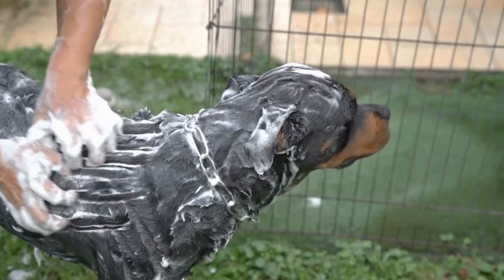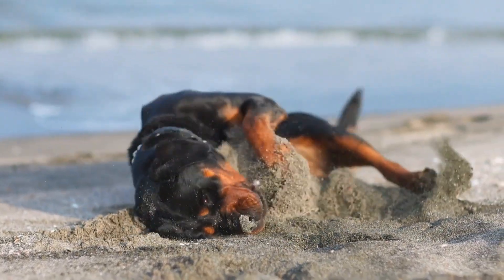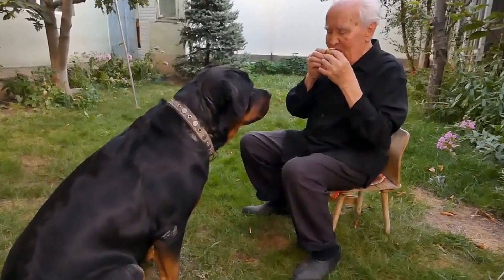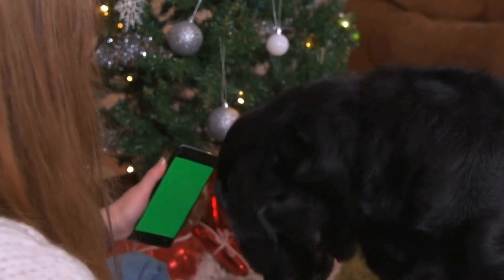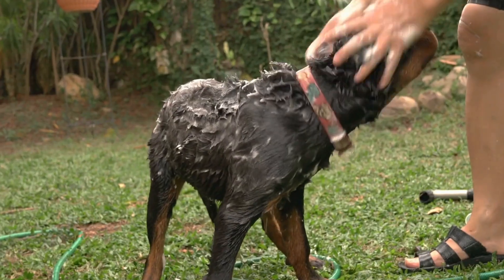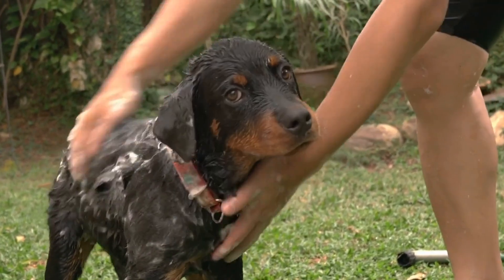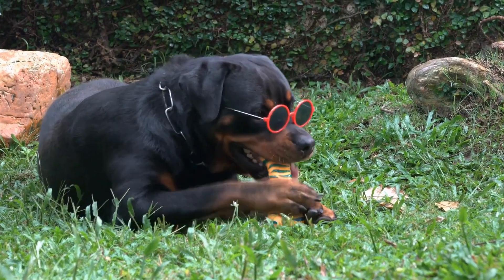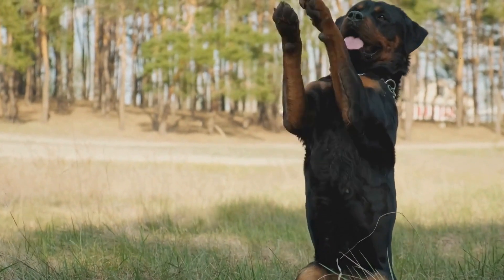Rottweiler vs Beagle: Which Dog is Right for You?